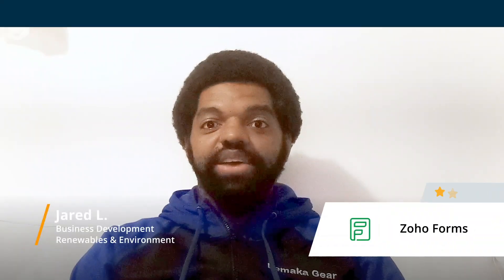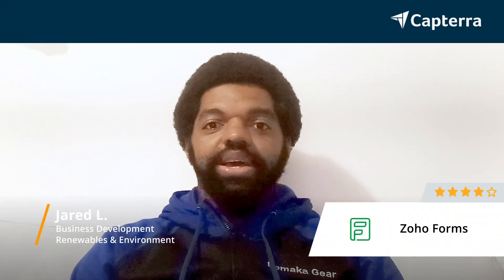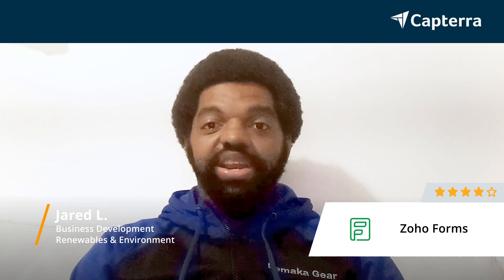Zoho Forms Review: If you need a great tool to capture customer data online or in person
💡📘 Interested in Zoho Forms? Browse Zoho Forms reviews, pricing and compare with popular alternatives

Zoho Forms Review 2022.

The Online Form Builder For Mobile Teams.

Zoho Forms is a no-coding, drag & drop, online form builder used to create forms for every purpose. It provides you with a variety of customisation options,supports task assignment, approval workflows and is also responsive to mobile browsers. Zoho Forms integrates well with Zoho products, Salesforce and Google apps.

 Zoho Forms also offers native applications for both iOS and Android devices that lets you create forms and collect data right from your mobile device and it also works offline.

0:00 Intro
0:12 What other software products did you consider or switch from?
0:47 What were the reasons you chose Zoho Forms?
1:20 How easy was it to onboard and integrate Zoho Forms into your business?
2:03 What recommendations do you have for others considering Zoho Forms?